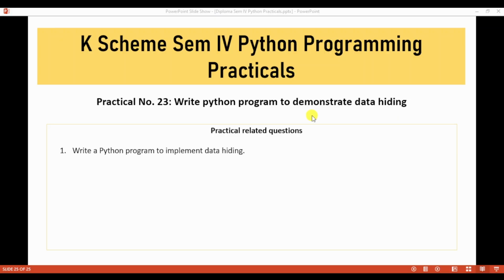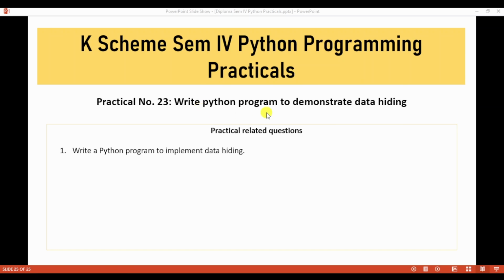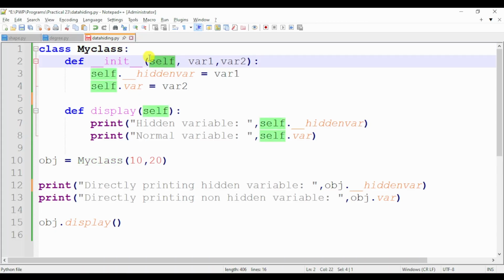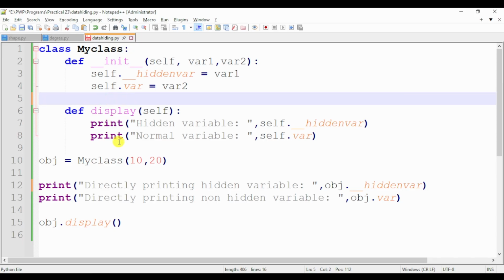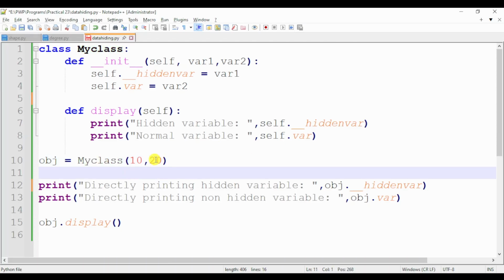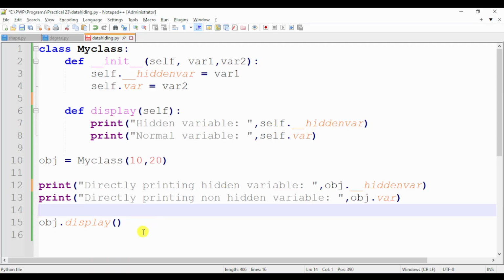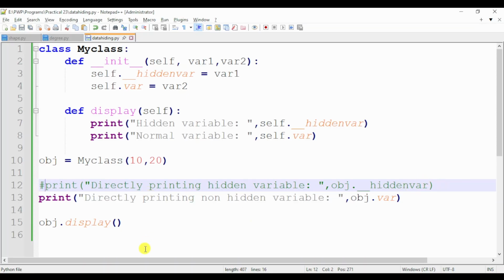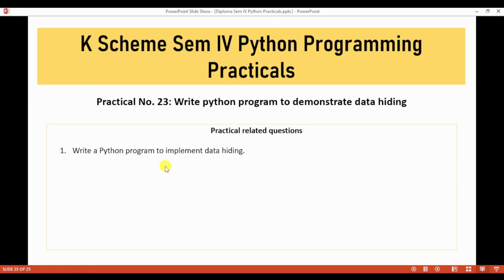Python Data Hiding Concept | Python Practical No. 23 | Diploma K Scheme Semester 4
Welcome to Genius Knowledge Point. In this video, we explain Python Programming Practical No. 23 for Diploma Computer / IT students (MSBTE – K Scheme).
This practical focuses on an important Object Oriented Programming (OOP) concept called Data Hiding.
You will understand:
What is data hiding in Python
Why data hiding is important in OOP
Use of private and protected data members
How to access hidden data using methods
Practical implementation using Python classes
The explanation is simple, exam-oriented, and perfect for practical exams and viva.

Topics Covered
Data hiding concept
Encapsulation in Python
Private (__variable) members
Real practical example with output

00:23 Practical related question 1